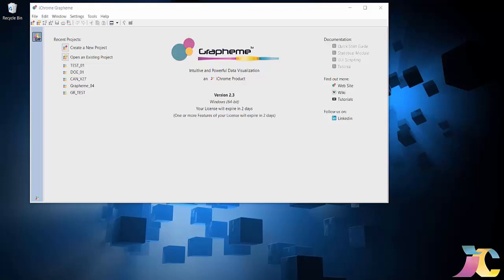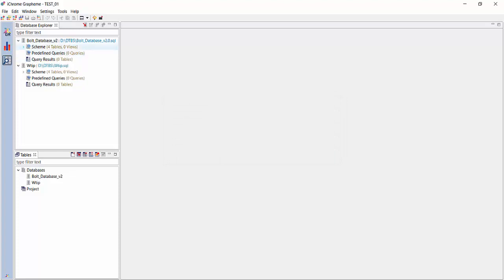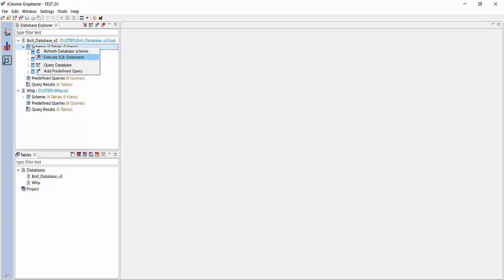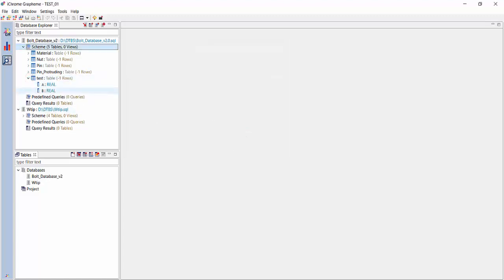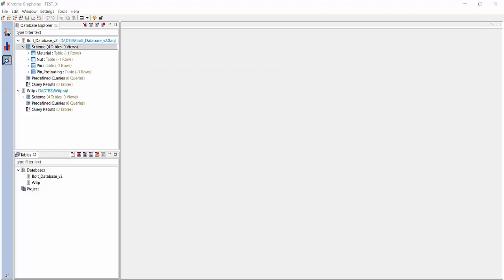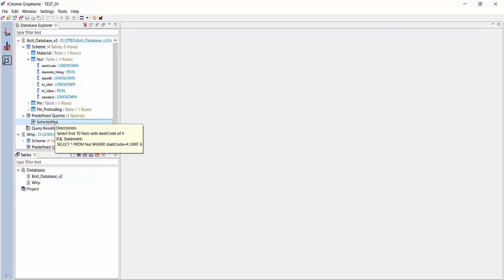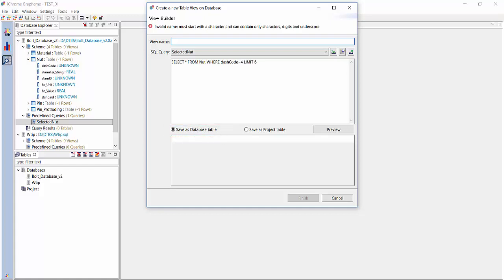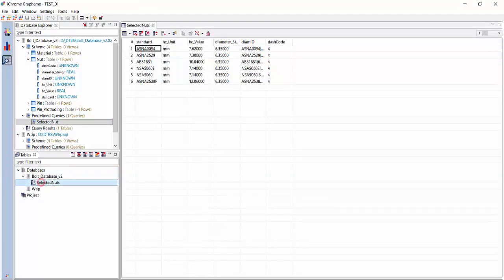Grapheme - Tutorial 16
In this short tutorial you will see how to:
- define and save predefined SQL database Queries within Grapheme
- define SQL linked tables